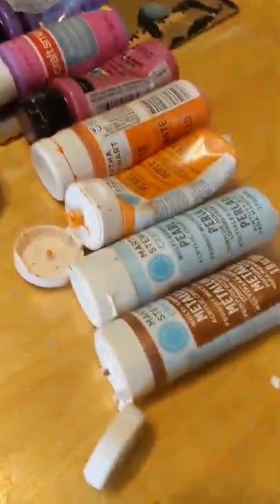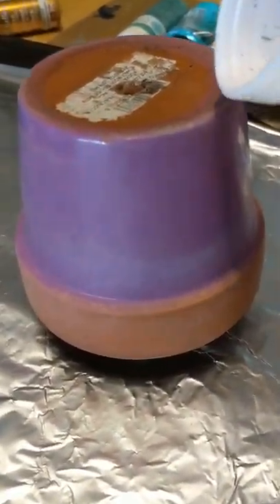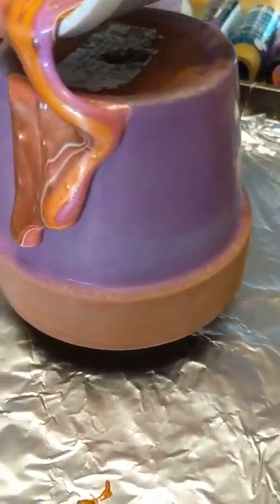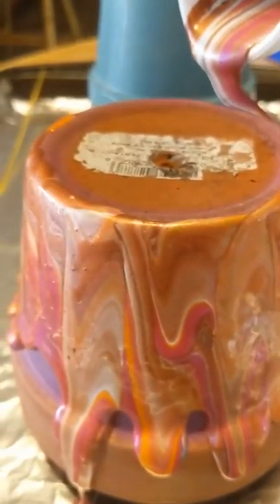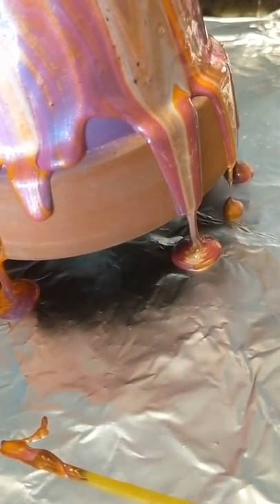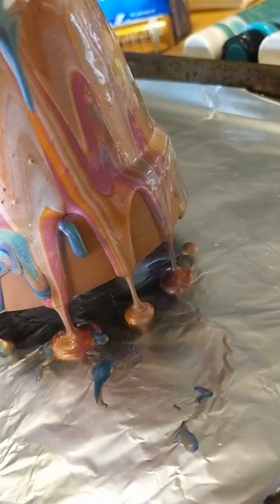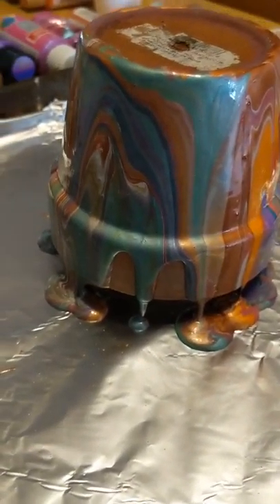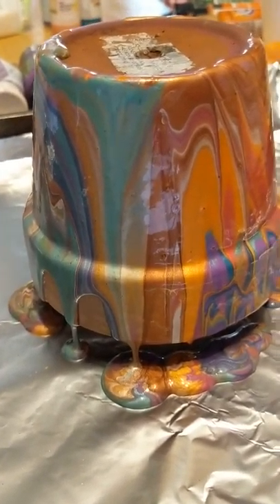1st Acrylic poured terracotta planter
Awesome Acrylic Pouring